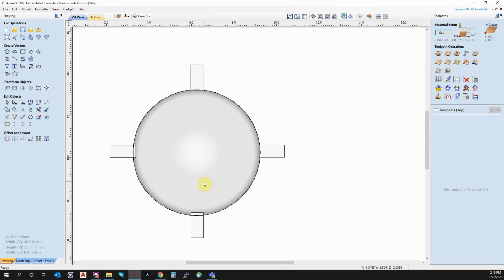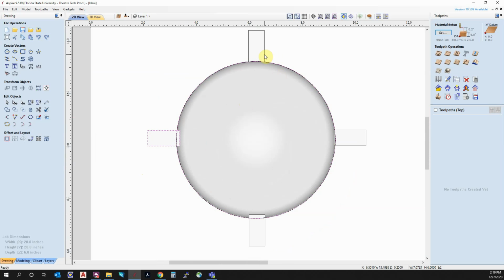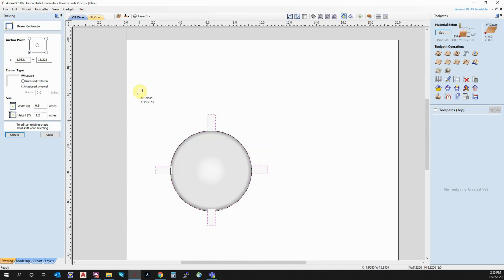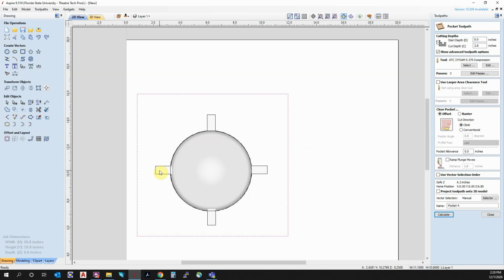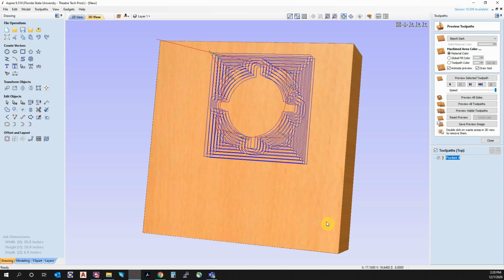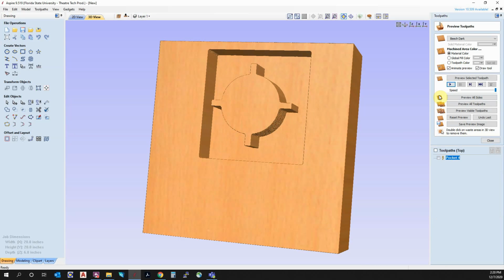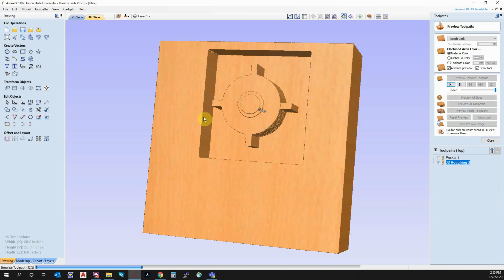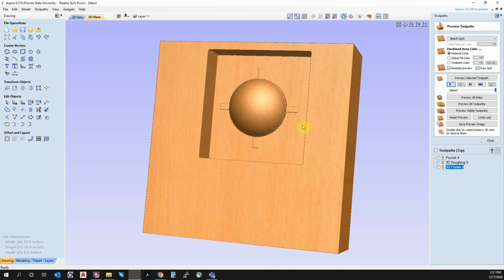FSU SOT Scene Shop Aspire Full Sphere part 3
Making a 6" sphere full size part 3.
*These instructional videos have been made for helping FSU students understand the software and are a reference for instructions. They are not intended to replace training.*